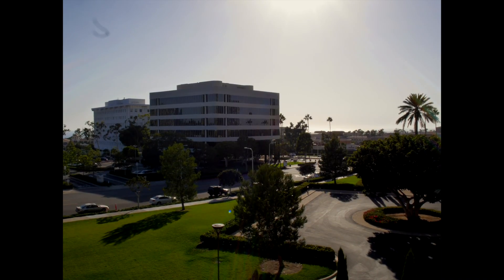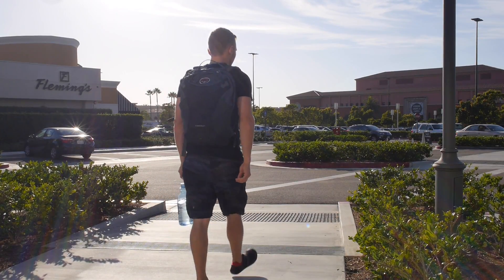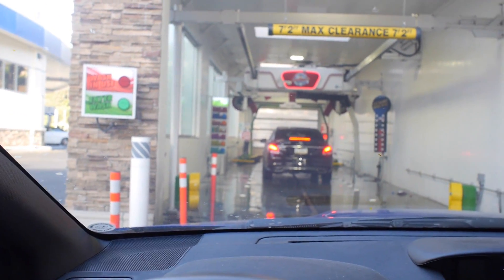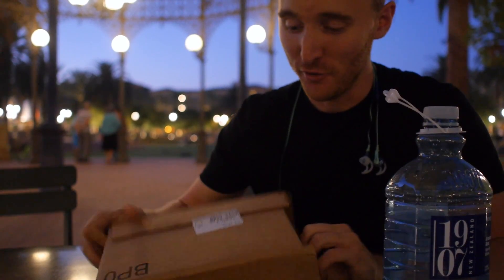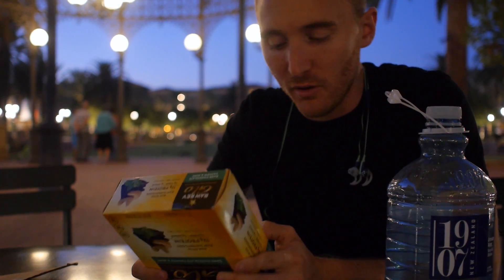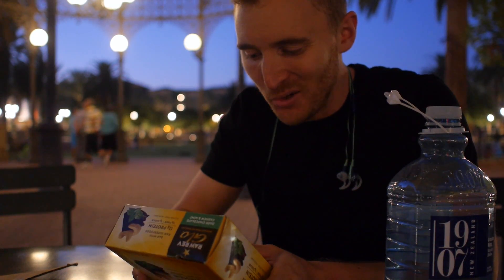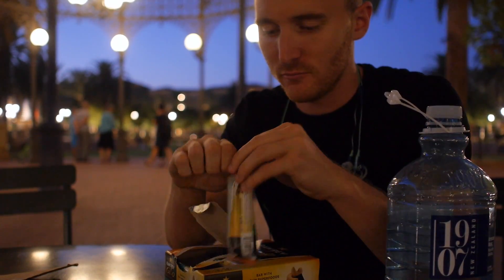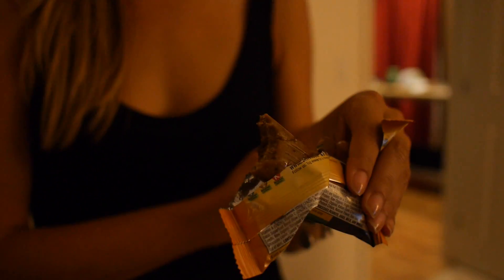Vlogger Gets His Camera Stolen -- #1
September 23rd, 2016: I stole this kid's camera. I put together some of the strange footage from that day as a thank you for getting my first dslr. I hope he finds this video.